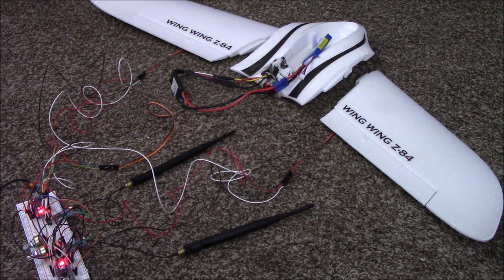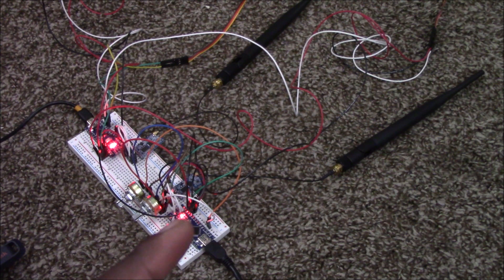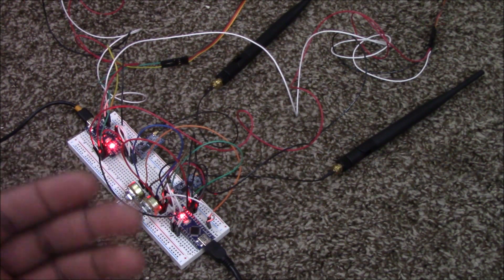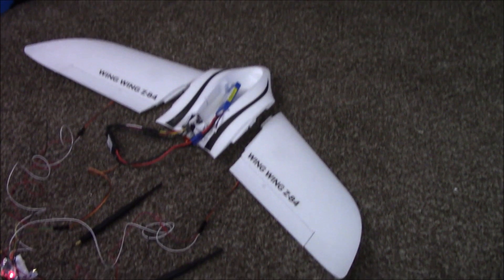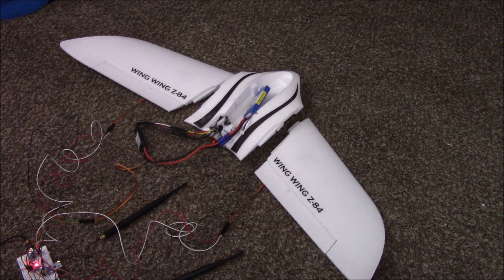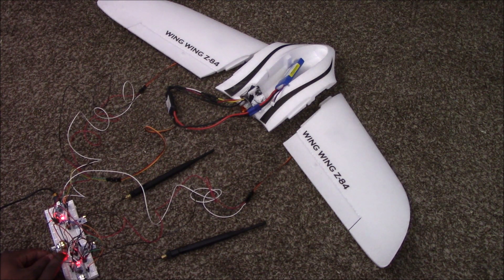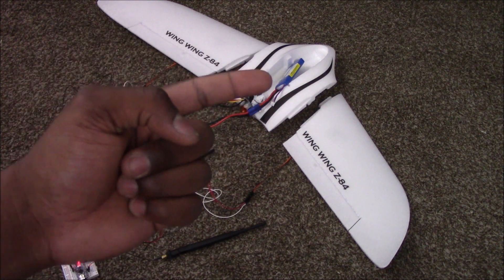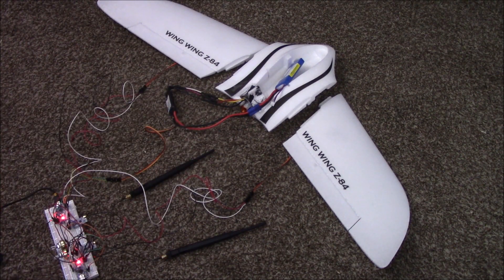Project AURA Part 2: Airplane Directional & Speed Control with Hc-12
More progress for my arduino automated plane! In this entry I describe how I go about changing the speed & direction AURA will take by adjusting two potentiometers. Their values are sent through an HC-12 unit & received by another HC-12 & processed by a connected arduino nano.

The next step is to connect the altimeter & gyroscope so that the plane can auto adjust its height & pitch/roll values to retain stability in flight.